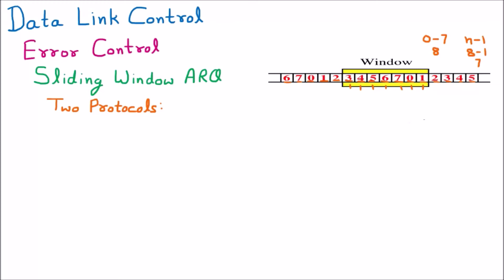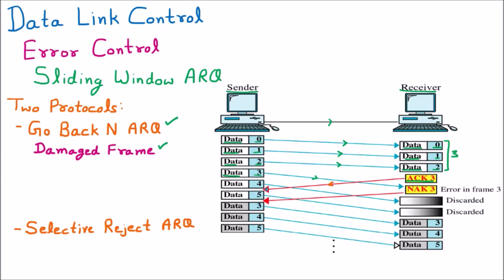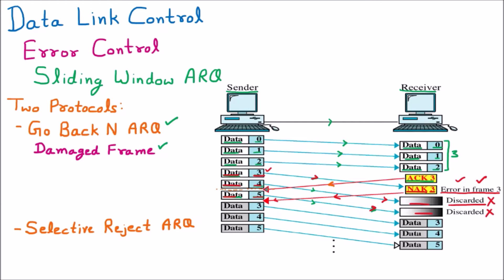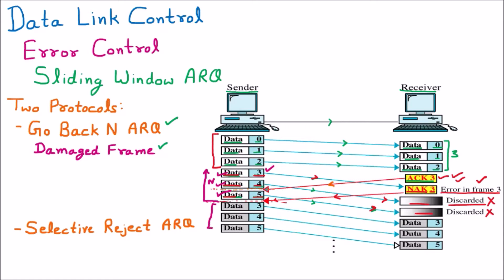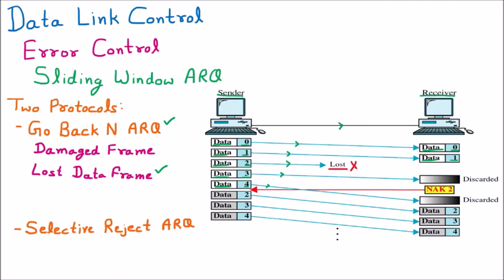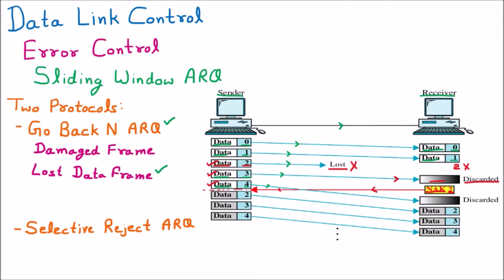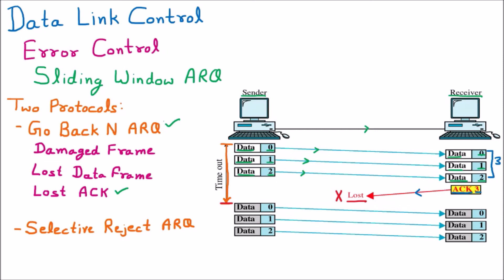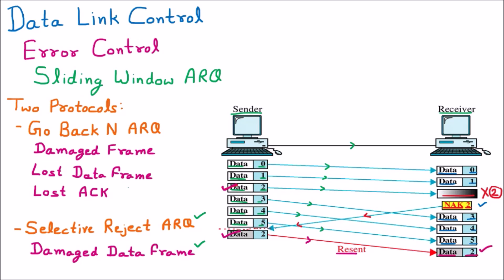Go Back N | Selective Reject | ARQ | Error Control | Data Link Control | Protocol | Computer Network